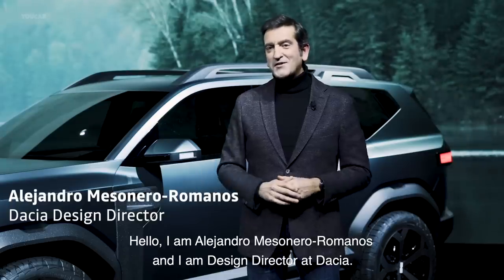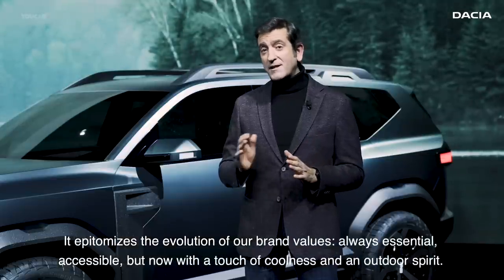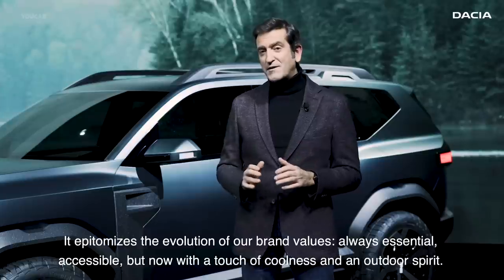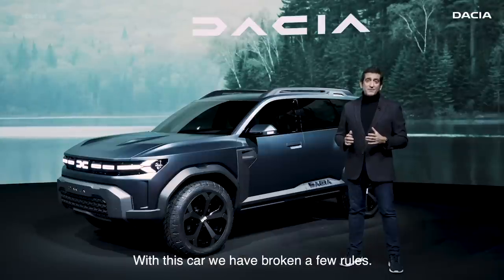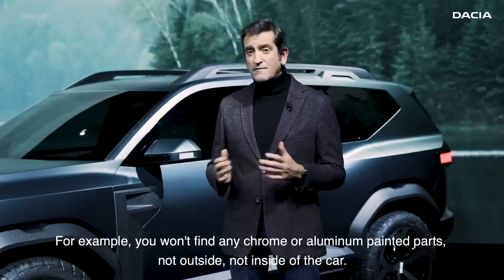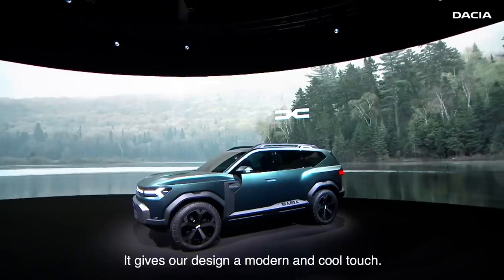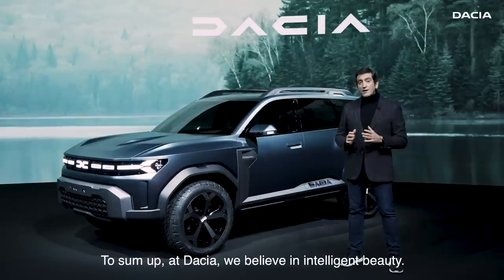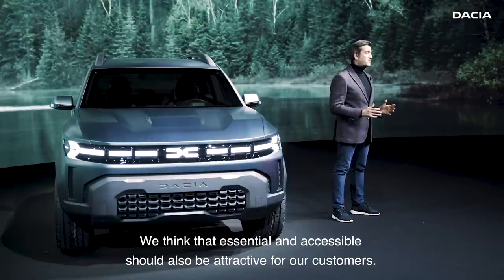Dacia Bigster SUV (2025) Next-Gen Cheap SUV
True to the Dacia style, the Bigster Concept is roomy, robust, meant for open air and dusty roads, exploring new horizons. It’s the very essence of a 4.6 meters SUV with no more, no less than the essential.

This SUV is the Dacia way of making the C-segment accessible, at the cost of a vehicle from the segment below.

The Bigster Concept DNA has been infused with the brand's strong values, those which have helped foster a sturdy, long-standing relationship with its customers and fan base over the years: simplicity, honesty, and authenticity.

Proportions of the Dacia Bigster Concept are contemporary yet timeless. They send a clear message of robustness. Its lines are simple and reassuring. There's no pretense here; what you see is what you get.

Its generous outside dimensions are the promise of a very spacious interior. The Y-shaped lighting signature is now larger, highlighting the SUV's bold and assertive style.

The dark green coat underpins the adventurous explorer within.

No bells and whistles, no chrome trim or imitation-aluminium, the Bigster Concept is a genuine vehicle made with genuine principles, such as the choice to use only raw recycled plastics for all exterior protective panels.

Future figurehead of the Dacia range, it could come in both alternative-energy and hybrid engines, meaning the brand will always be perfectly in sync with changing regulation and customers expectations.

As shown by the Bigster Concept, Dacia is a way to escape, giving its clients a unique, genuine, no-frills experience. More than ever before, Dacia embodies freedom of movement and has become a statement piece that hones in on its customers’ needs and fundamental aspirations.  A purchase with meaning. Dacia: always essential, ever more attractive.